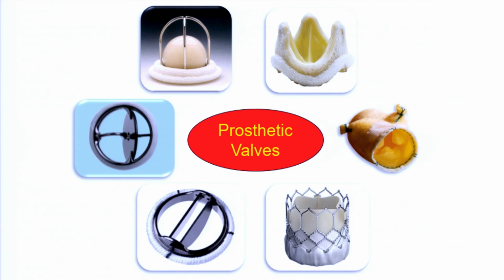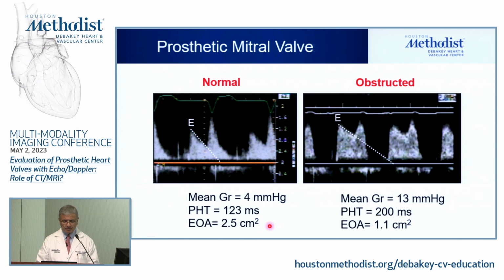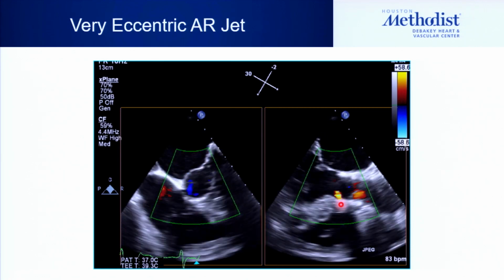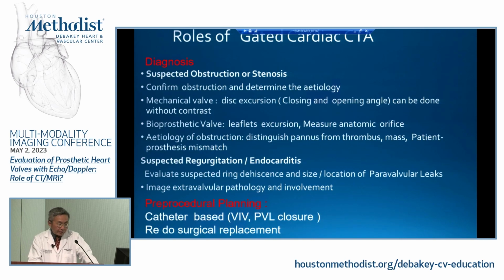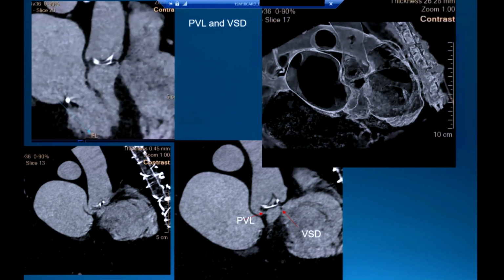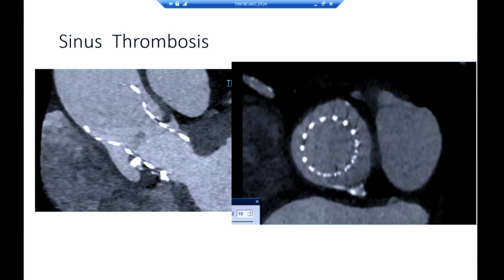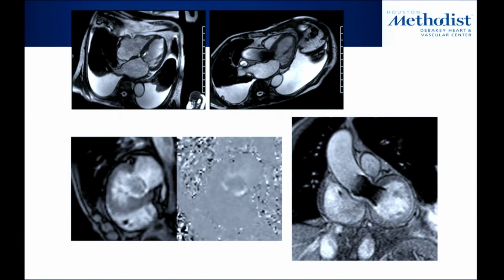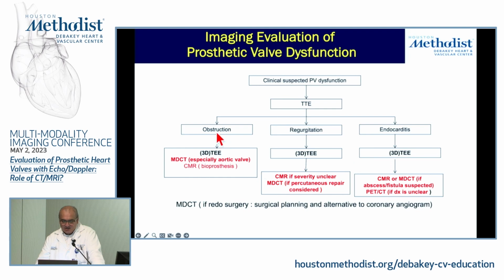5.2.2023 MULTIMODALITY CONFERENCE: William A. Zoghbi, MD, Su Min Chang, MD, FACC, & Dipan J. Shah...